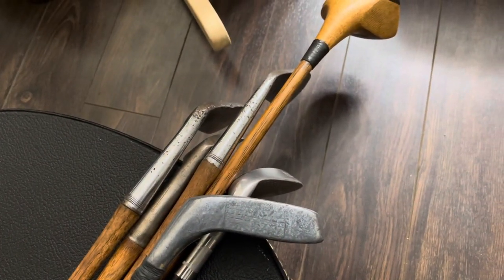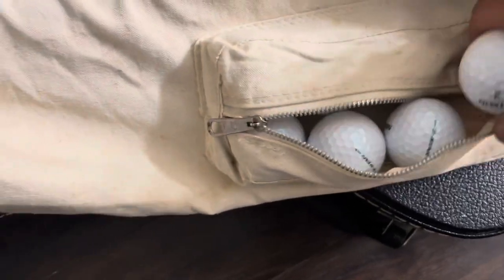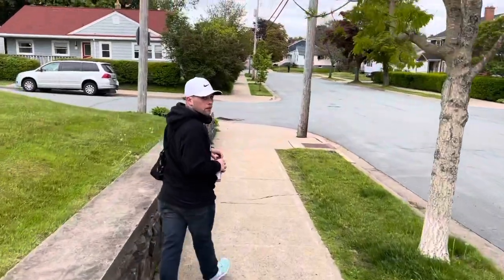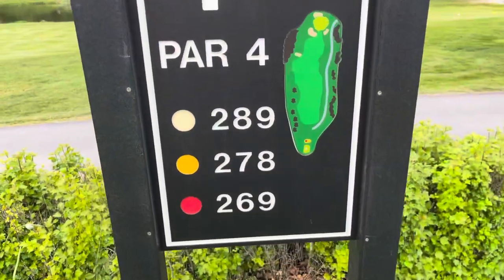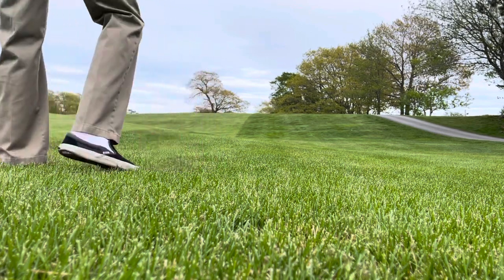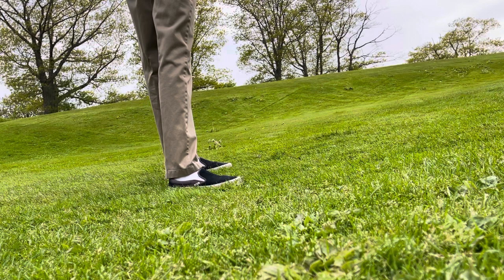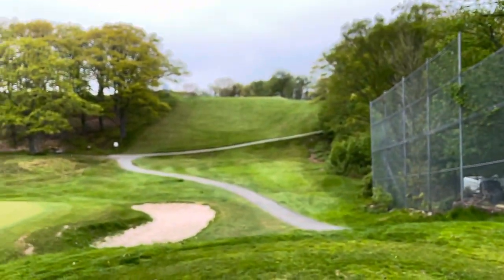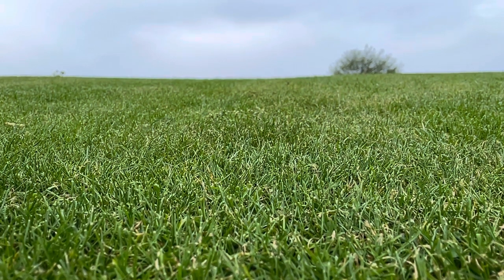100+ Year Old(Donald Ross)Golf Course Played With Antique Clubs(Course Vlog)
Remember when I said I had a course vlog in the works that would blow your mind well here it is a 100+-year-old Donald Ross/Willie Park Jr. track played with antique clubs(No range finding devices or  GPS devices were used to judge distance physical yardage markers and eyeballing it only) Sorry the video cut off without my usual goodbye but I was just so excited to film and document these historic clubs that I wasn’t really thinking about video production on this one